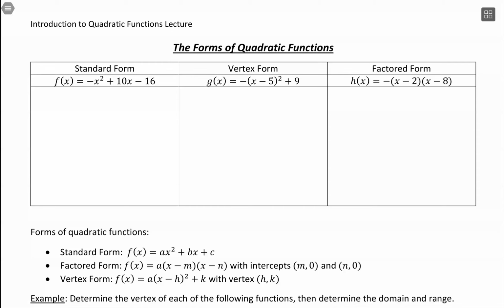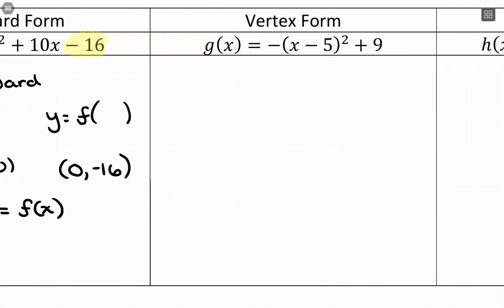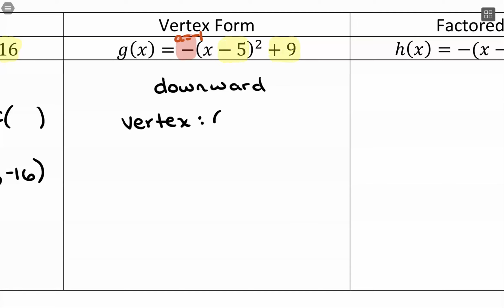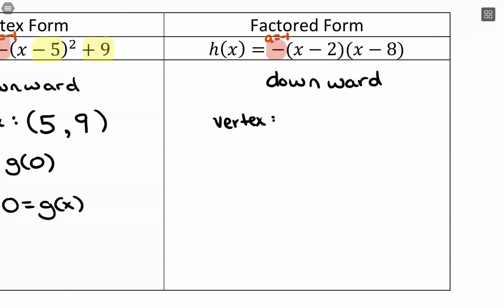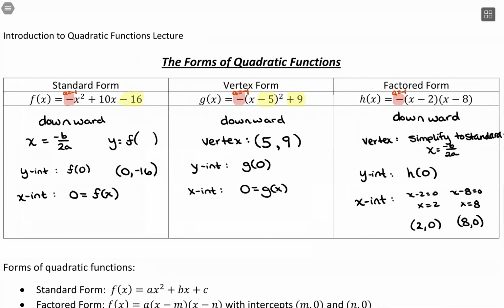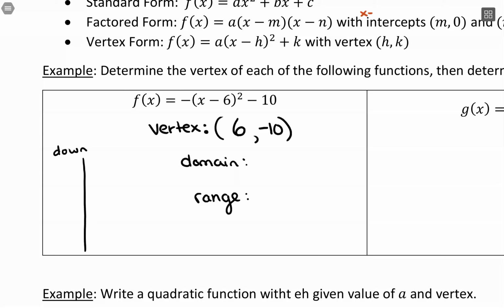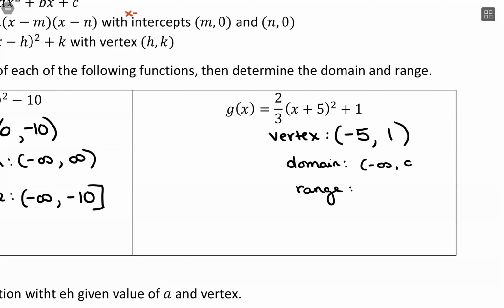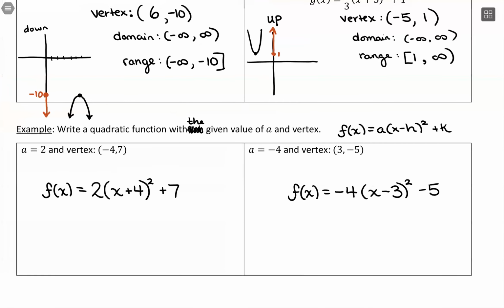The Forms of Quadratic Functions